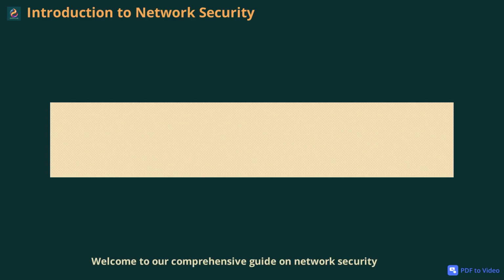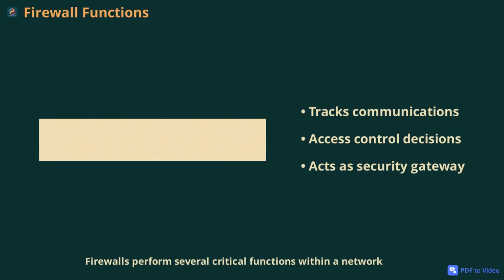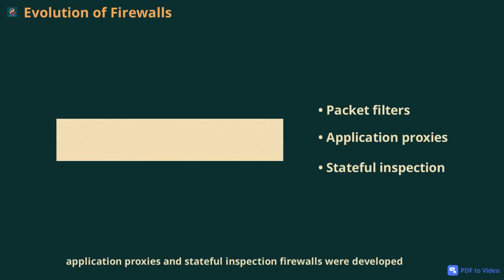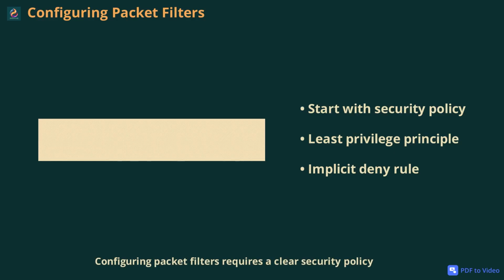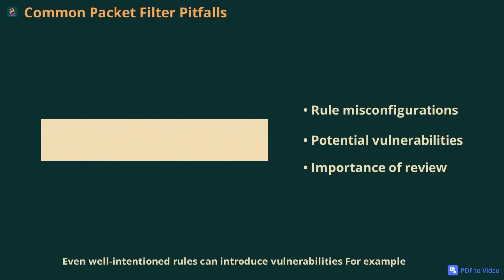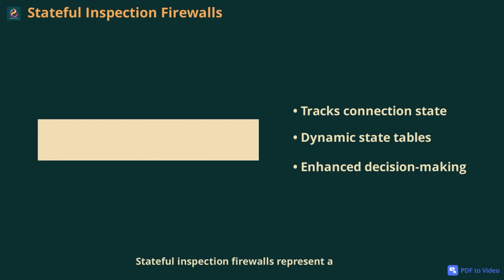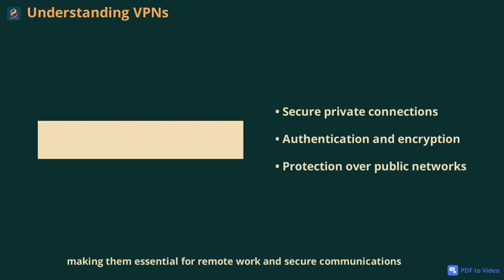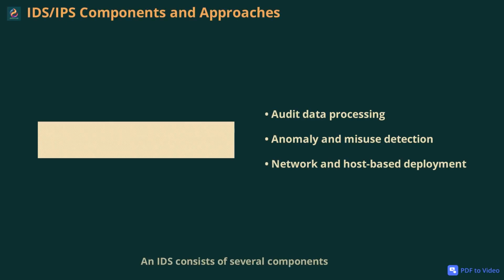Network Security Fundamentals: Firewalls, VPNs, and SIEM Explained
Welcome to our guide on network security. We'll cover essential components like firewalls, VPNs, IDS/IPS, and SIEM systems. Learn how these technologies protect sensitive data and ensure network integrity, confidentiality, and availability. Ideal for students, IT professionals, and cybersecurity enthusiasts.